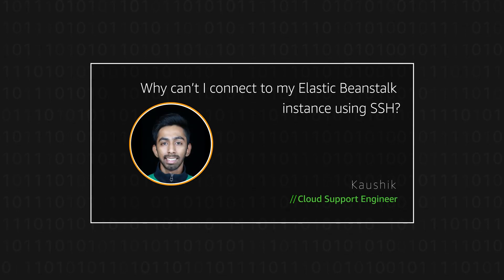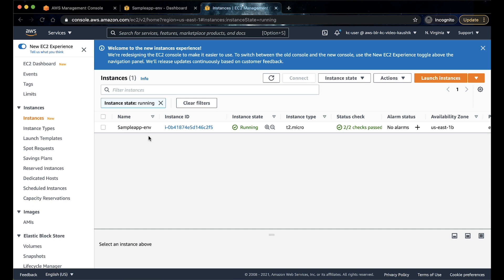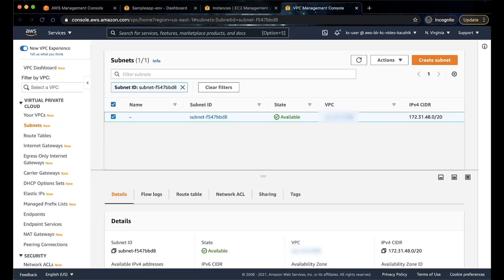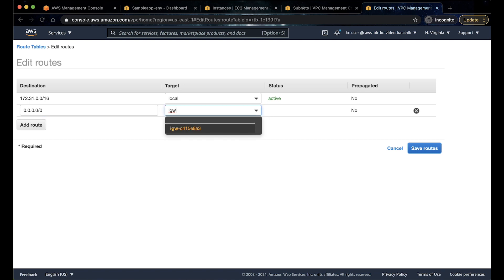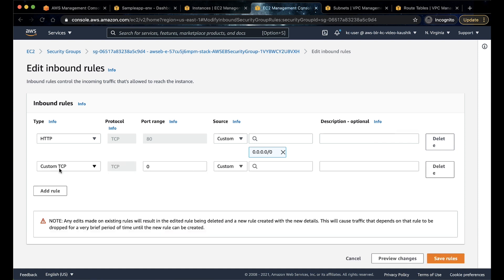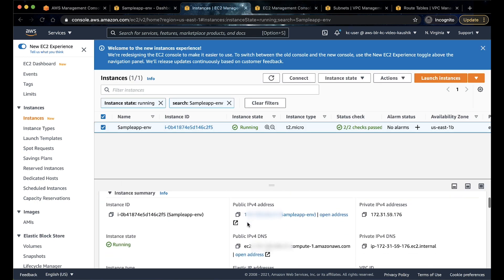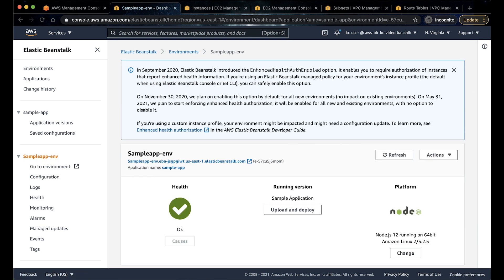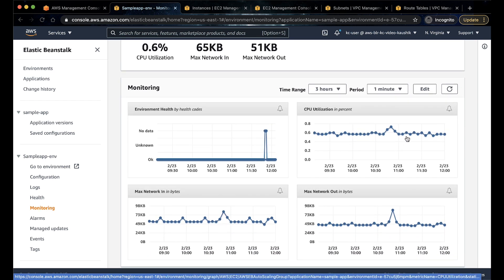Why can't I connect to my Elastic Beanstalk instance using SSH?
Skip directly to the demo: 0:28
For more details see the Knowledge Center article with this video
Kaushik shows you how to connect to your Elastic Beanstalk EC2 instance via SSH.